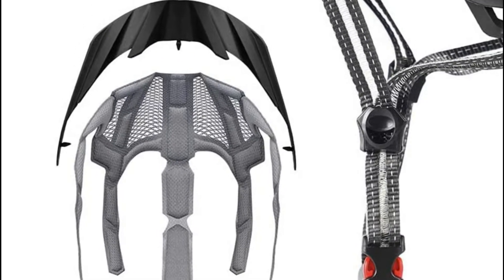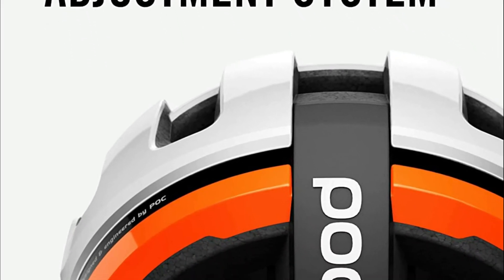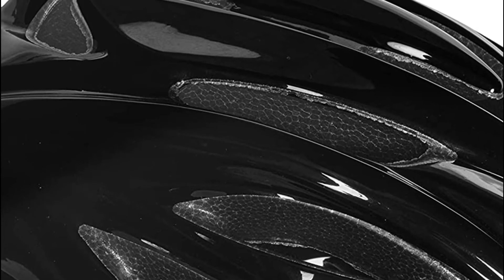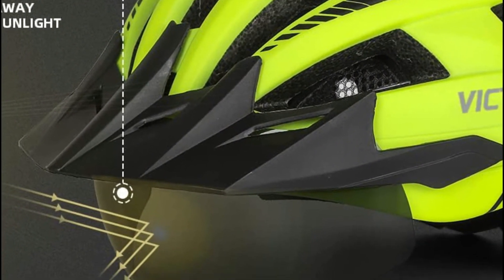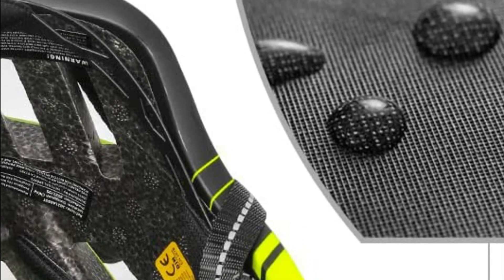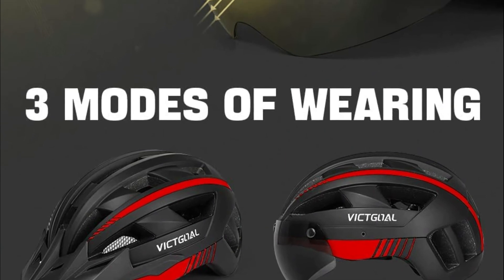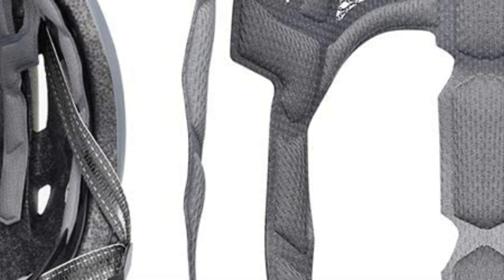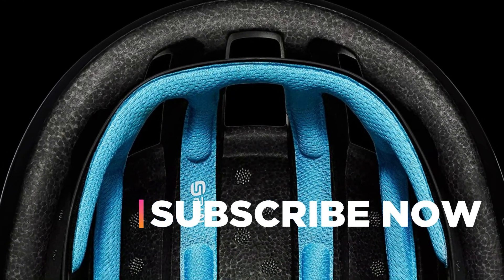Top 5 Best Road Bike Helmet 2022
5. POC Omne Air Spin Bike Helmet

4. Kask Rapido Road Cycling Helmet

3. VICTGOAL Bike Helmet

2. VICTGOAL Cycling Helmets

1. GROTTICO Adult-Men-Women Bike Helmet